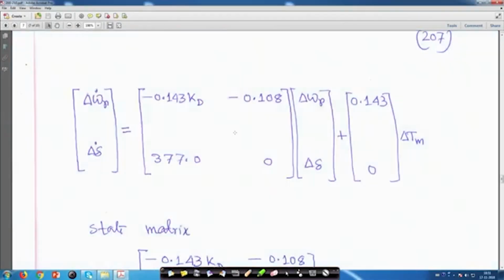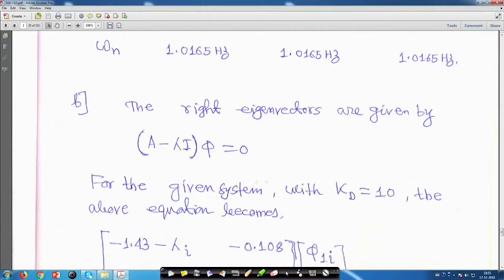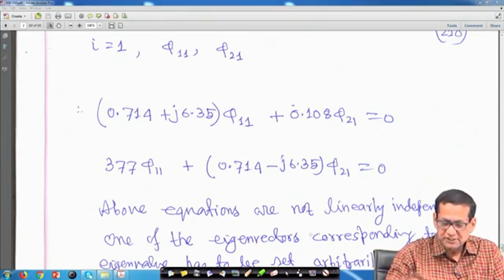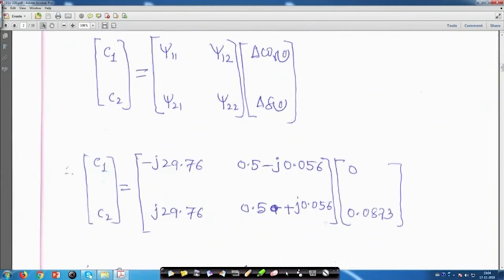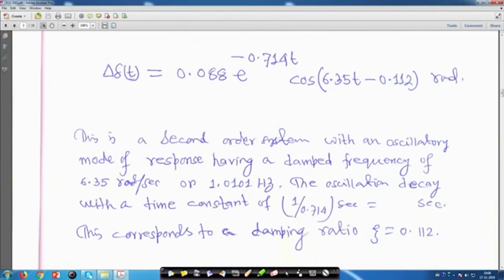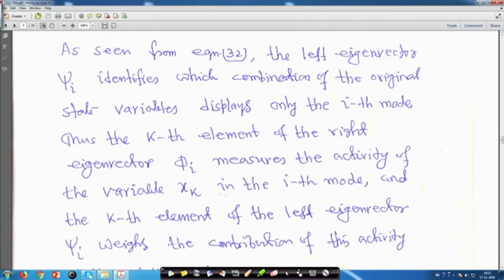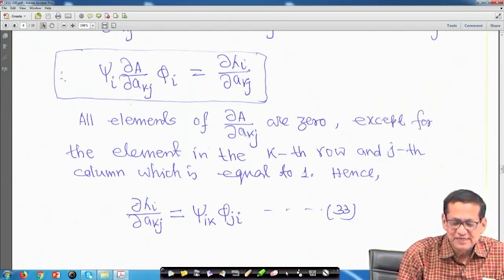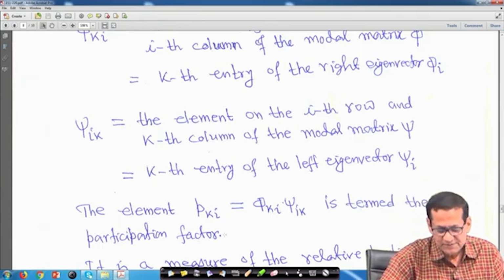Power System stability, Eigen properties of the state matrix (Contd.)